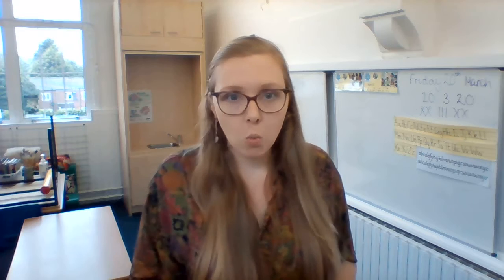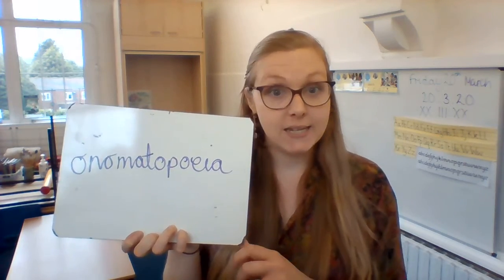Mrs G's Sounds Of The Day Poem (Onomatopoeia)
Join me in finding and writing about some everyday sounds!